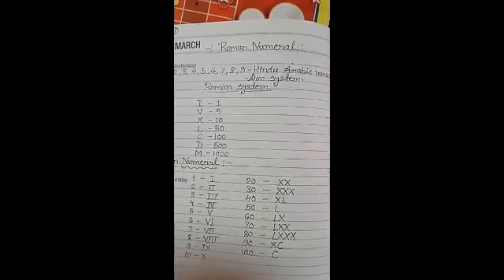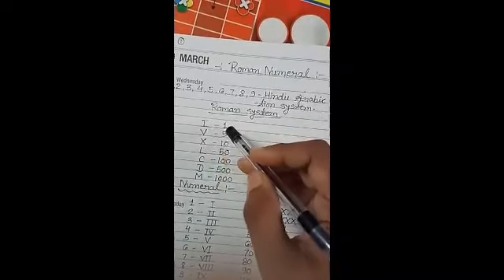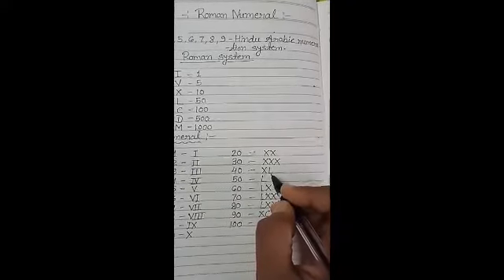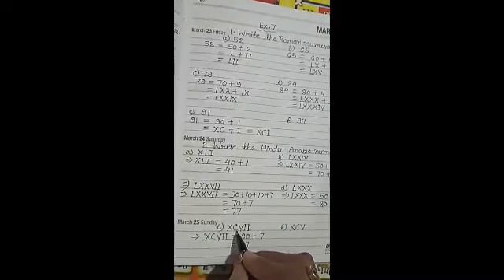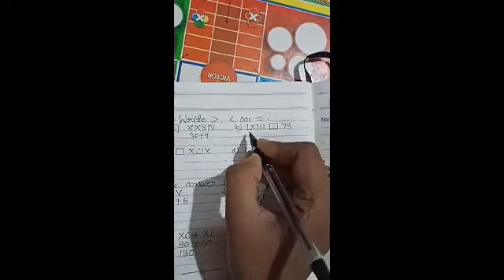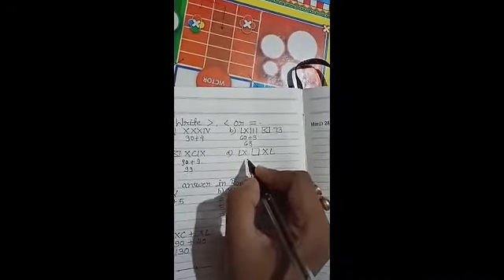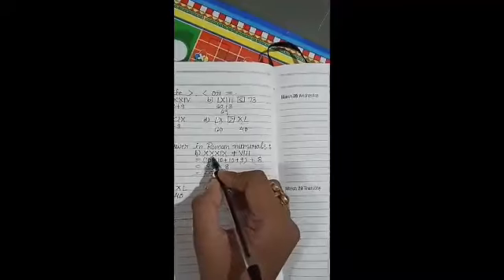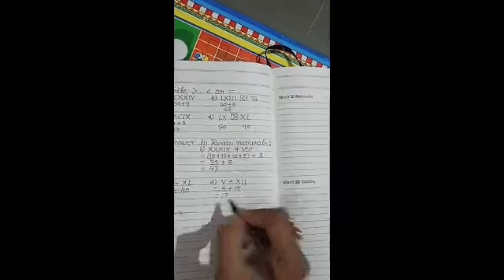CLASS IV MATHS, CHAP-1 NUMBER AND NUMERATION (PART 7)||- BY MEENAKSHI KESHARWANI MAM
CLASS IV  MATHS, CHAP-1 NUMBER AND ENUMERATION (PART  7)